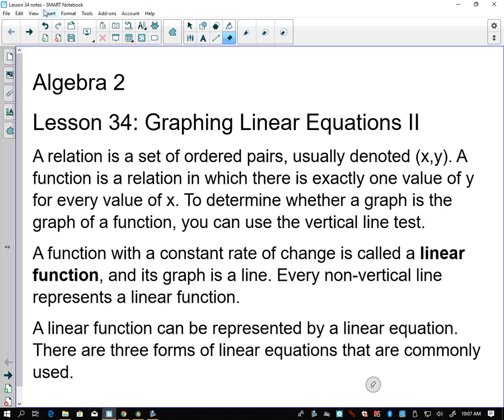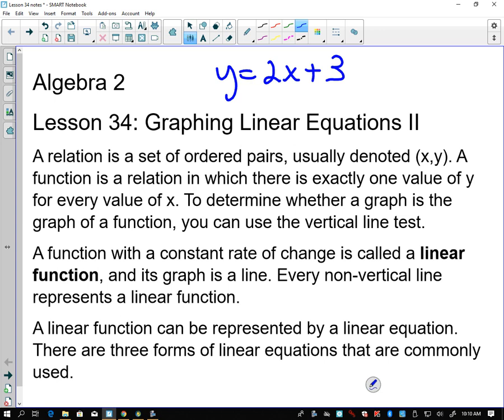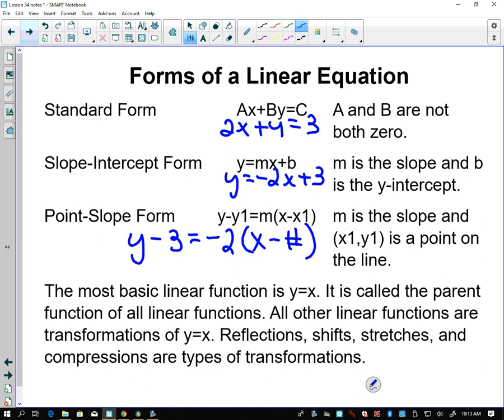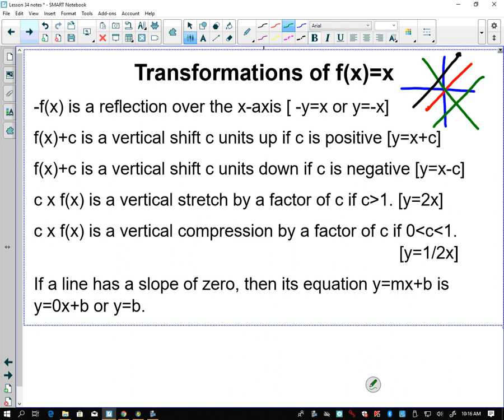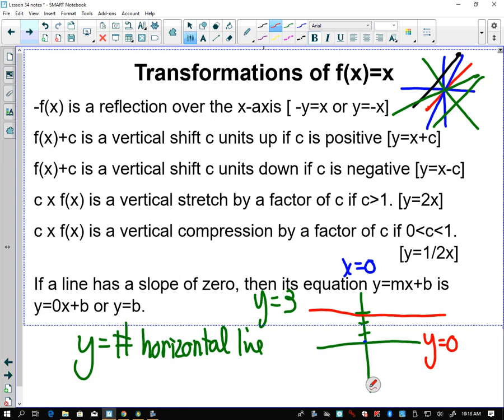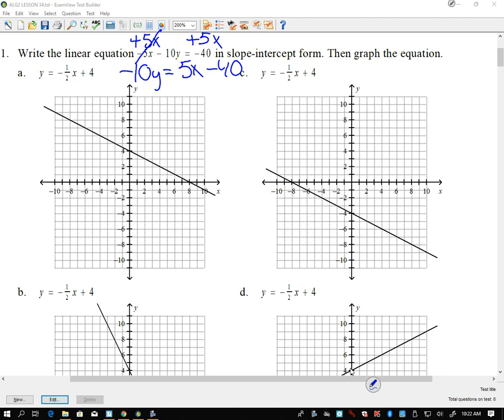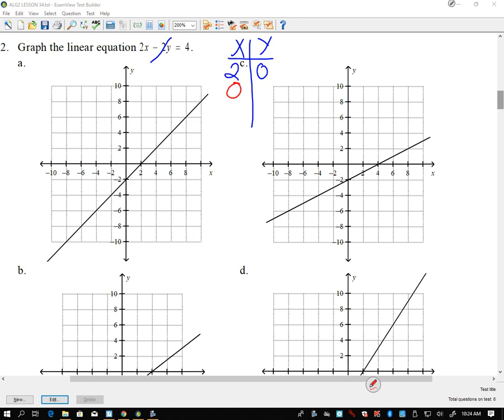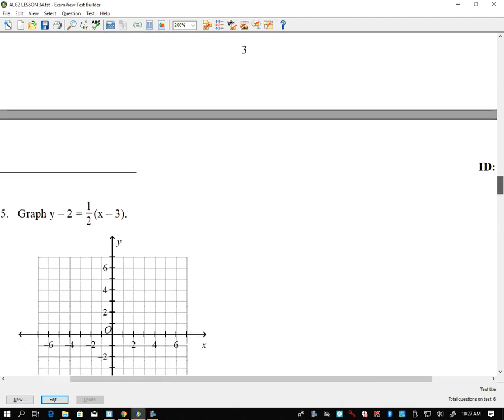Algebra 2 Lesson 34 graphing linear equations II